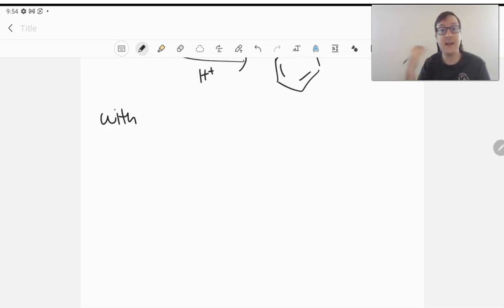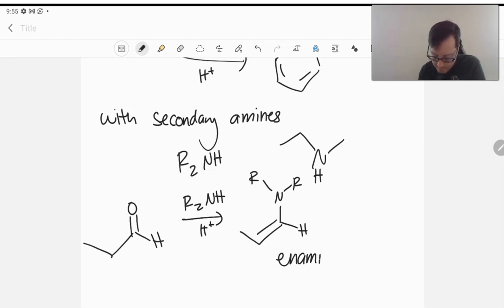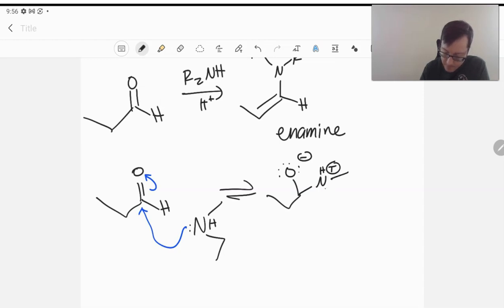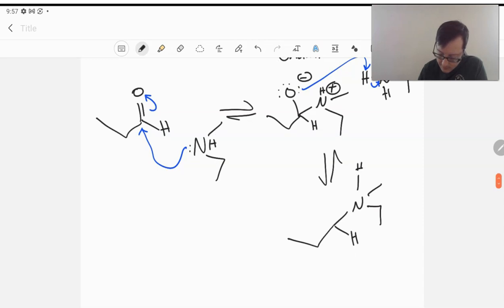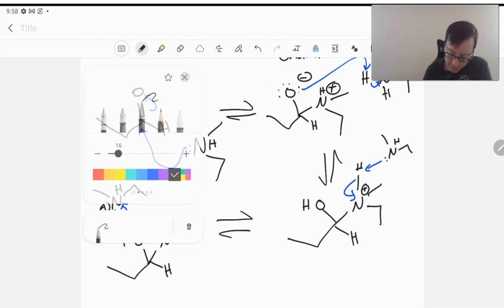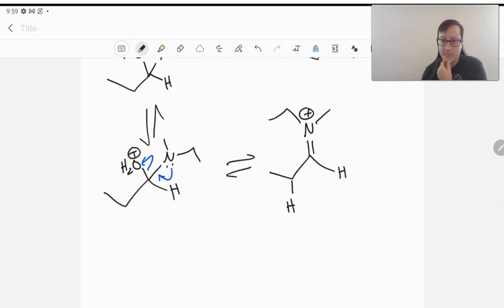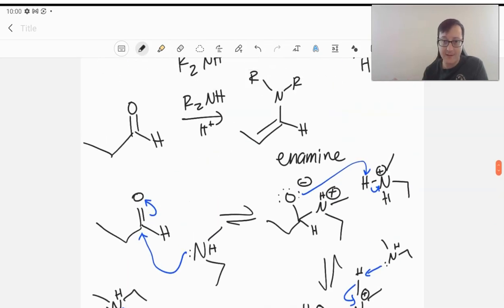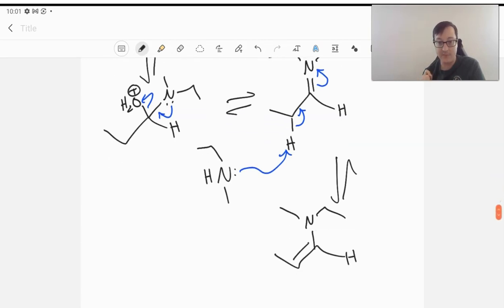nitrogen nucleophiles secondary